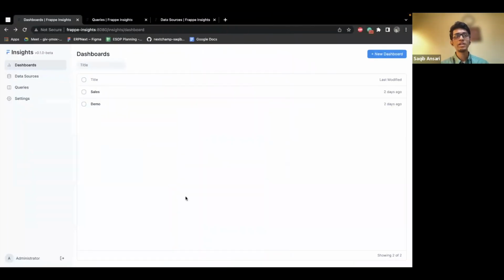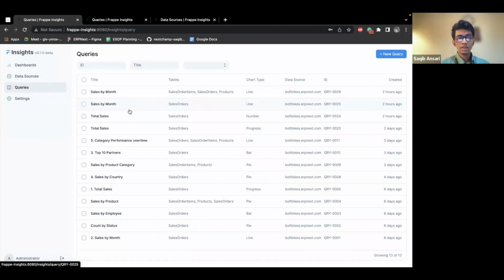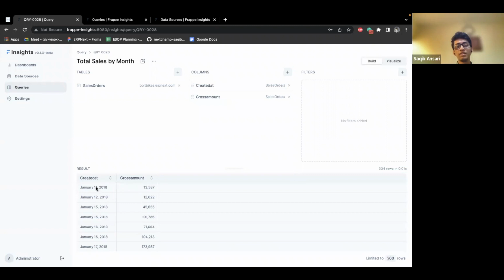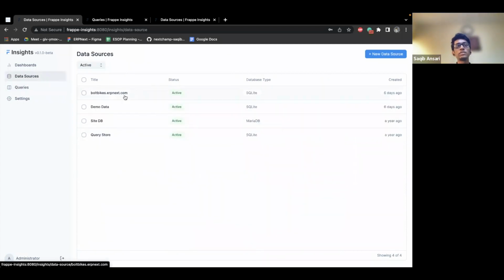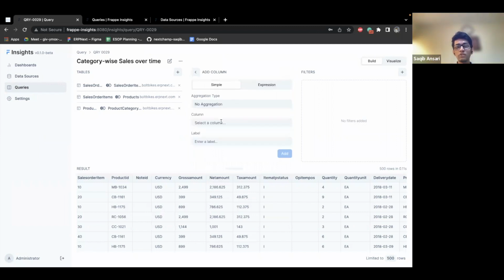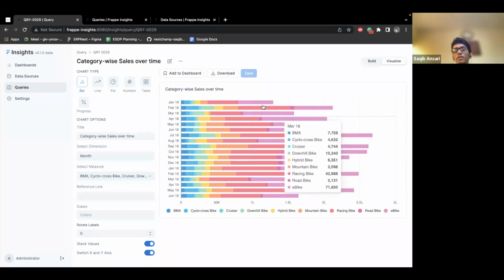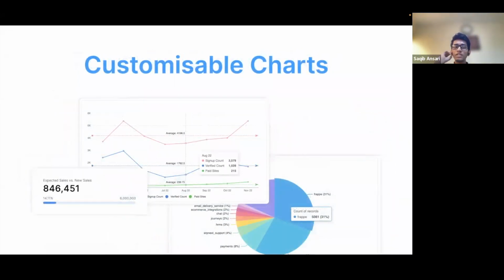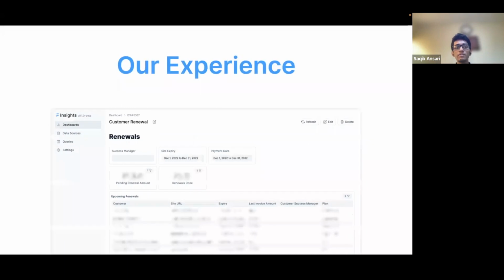Frappe Insights | Saqib Ansari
Saqib Ansari, lead engineer at Frappe talks about Frappe Insights and shows how you can mould your business data into reports and charts easily as per your requirement.